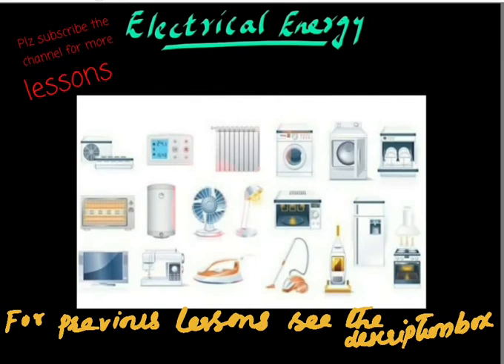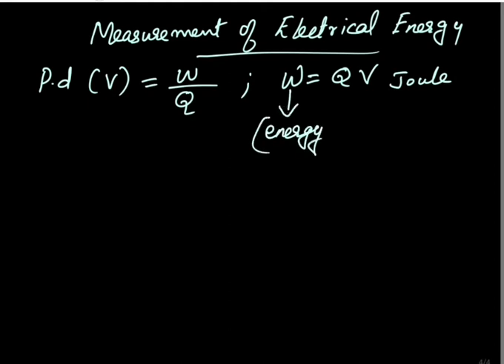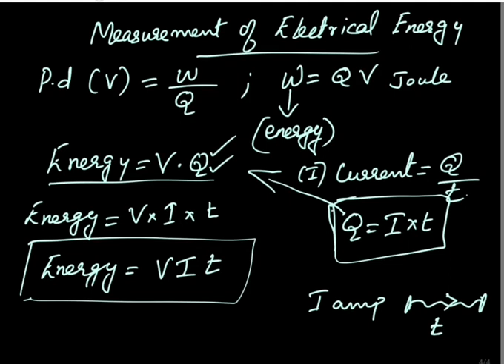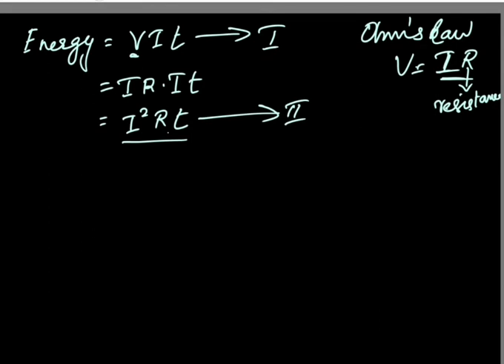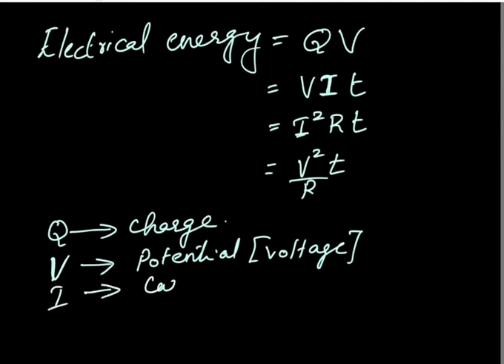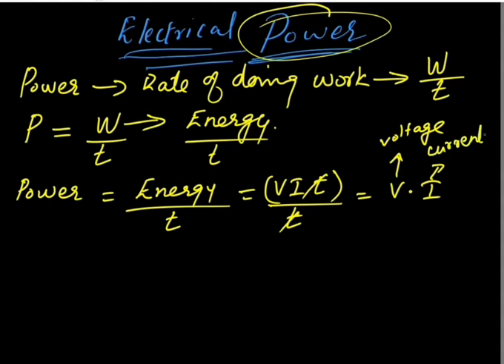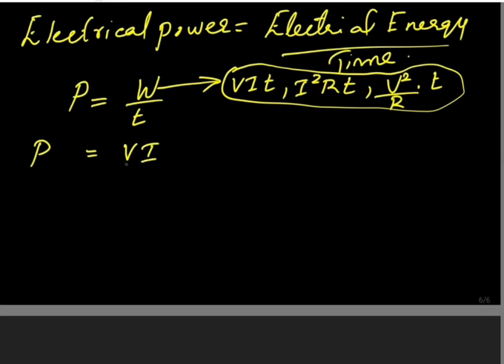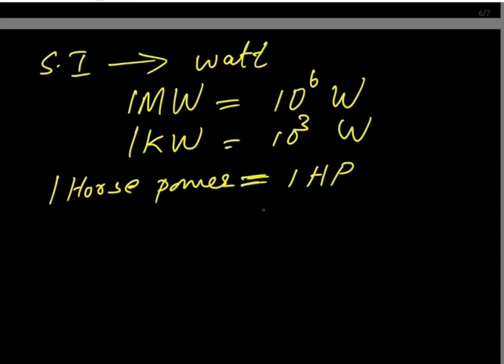class10 currentelectricity electricalenergy electricalpower